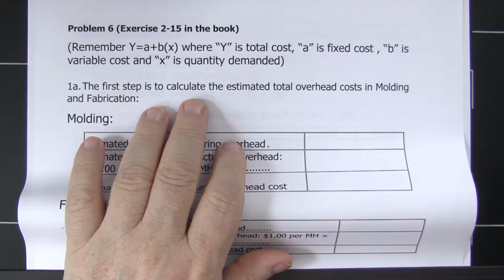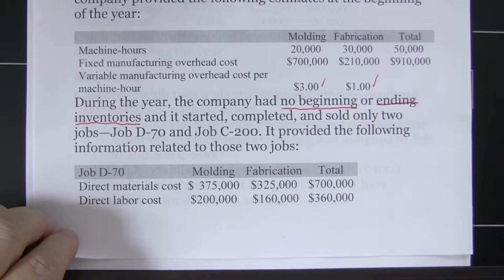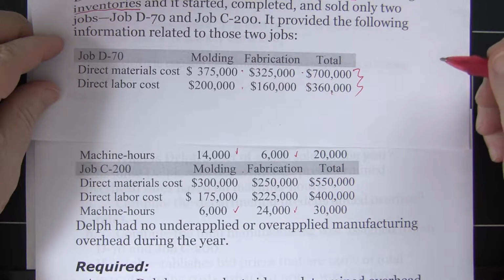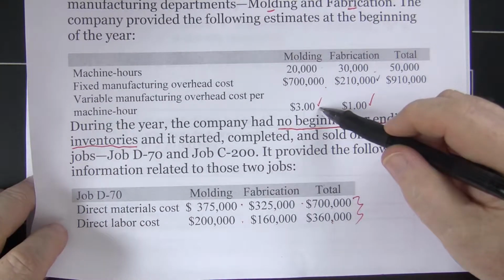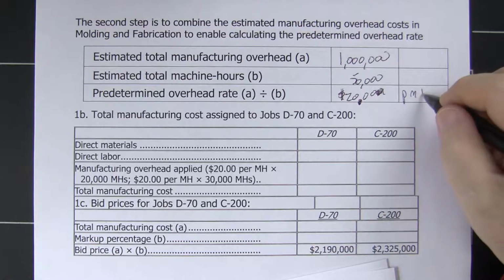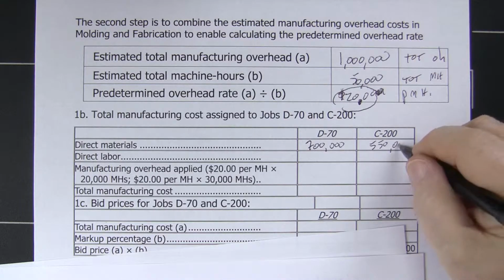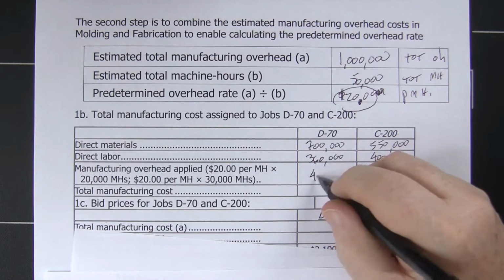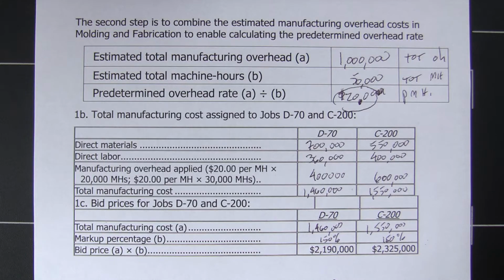Ch #2 Pr #6 Part 1